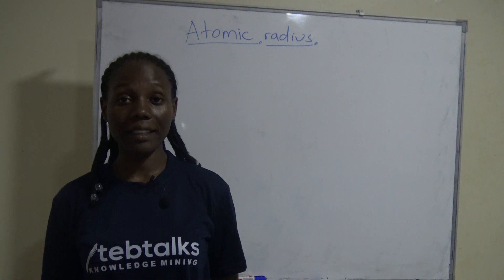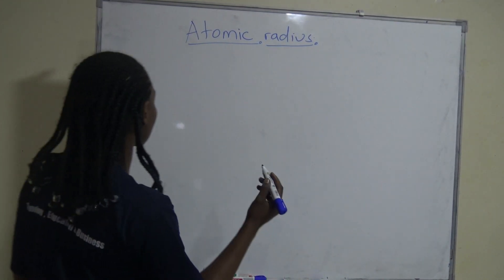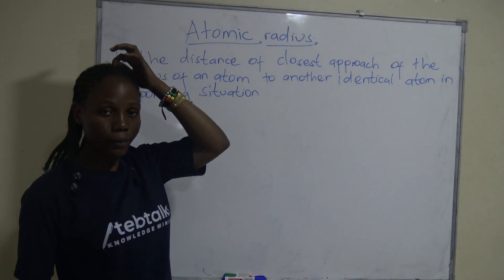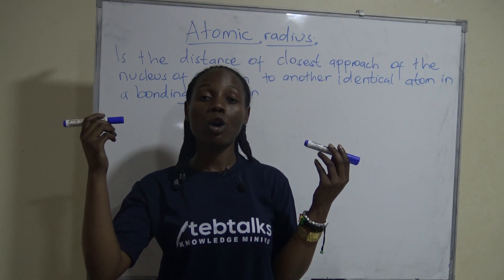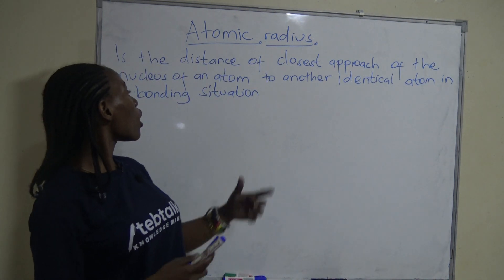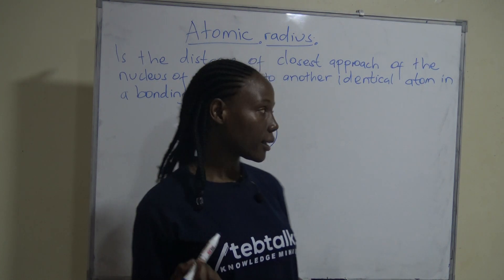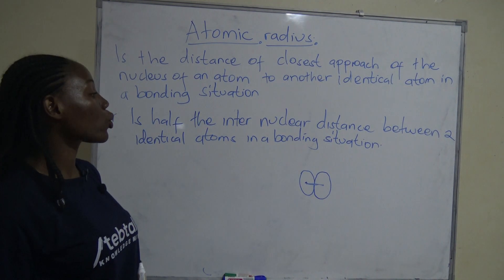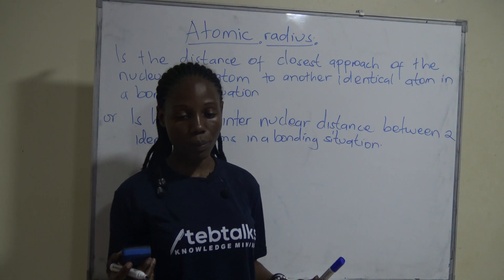VD 4 The periodic table